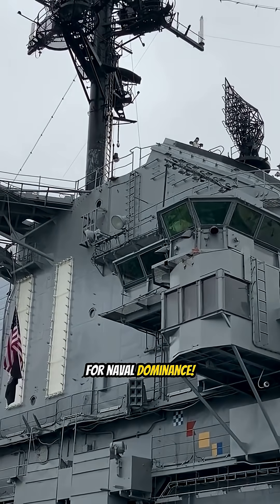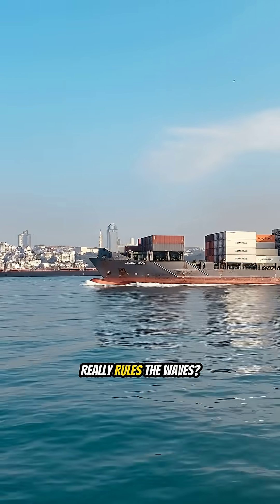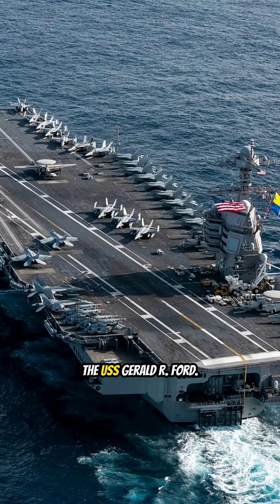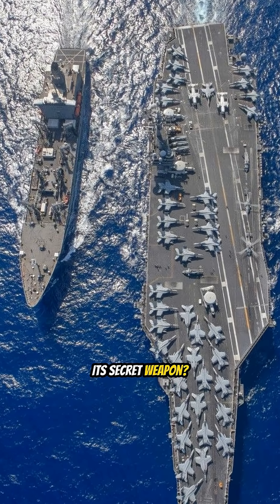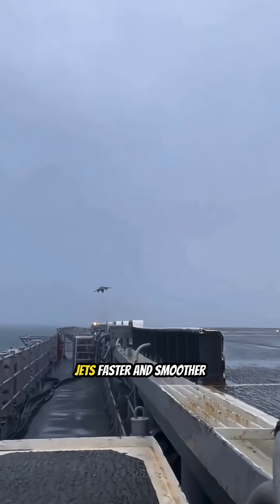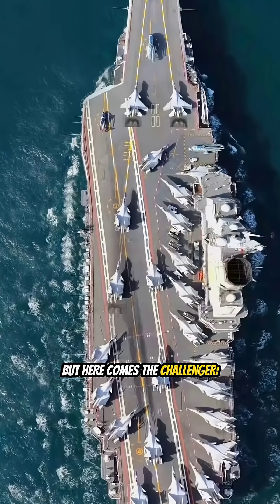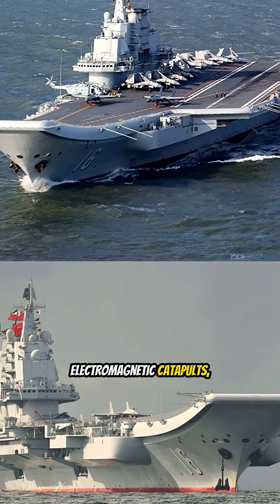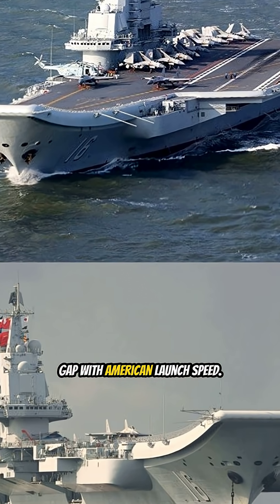USA vs China vs UK: Who Has the Best Aircraft Carrier? 🚢⚓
Who rules the ocean? 🌊 We compare the world's most powerful aircraft carriers in a head-to-head engineering showdown.

🇺🇸 The $13 Billion USS Gerald R. Ford (Nuclear Power & EMALS) 🇨🇳 China's Fujian Type 003 (Rapid Launch Tech) 🇬🇧 UK's HMS Queen Elizabeth (Ski-Jump Ramp)